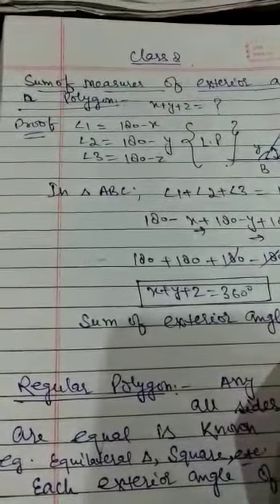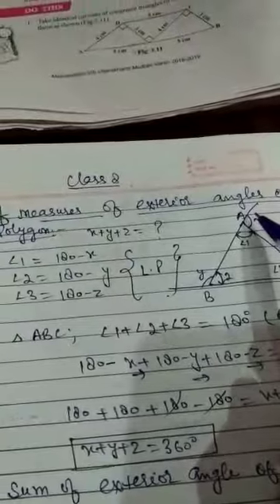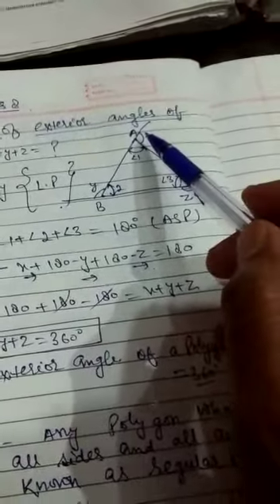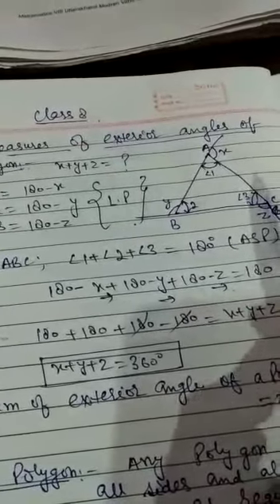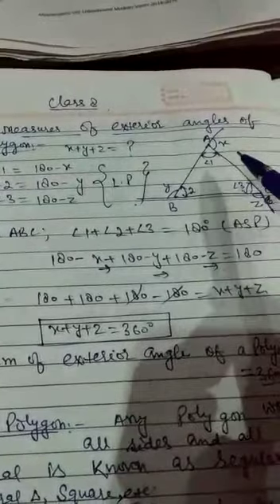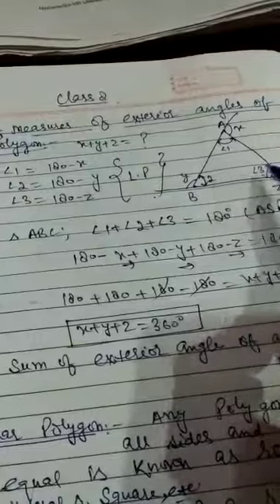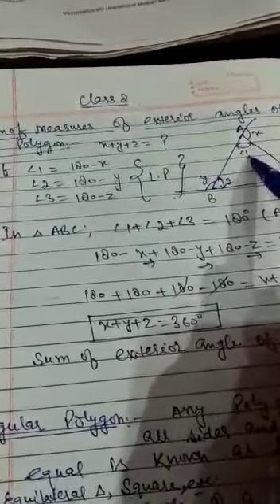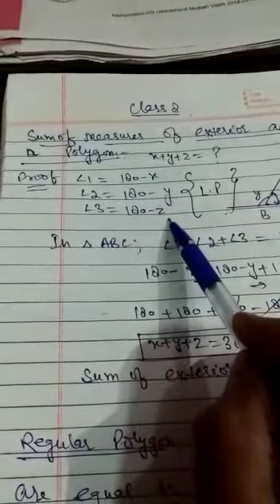Properties of quadrilateral partii and solution of ex 3 2 class 8 by Mr Jaybir Negi